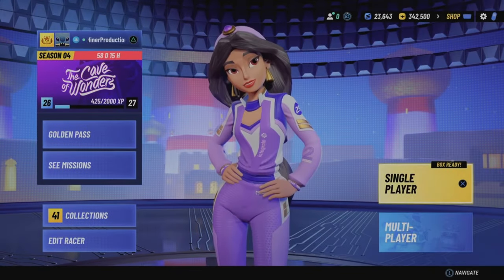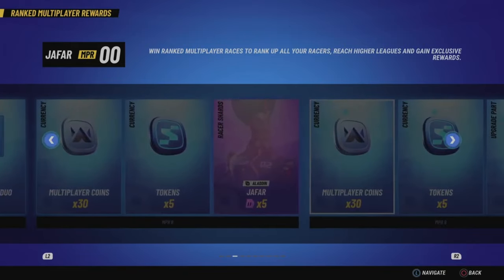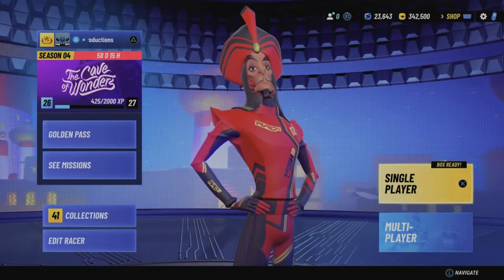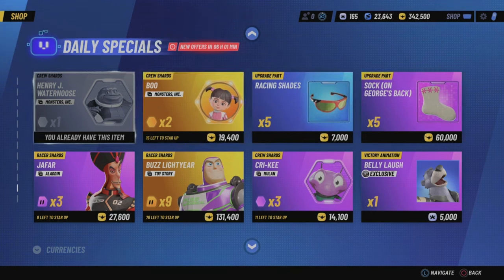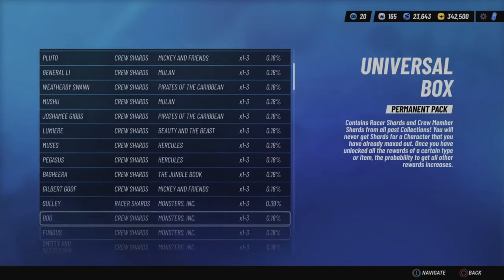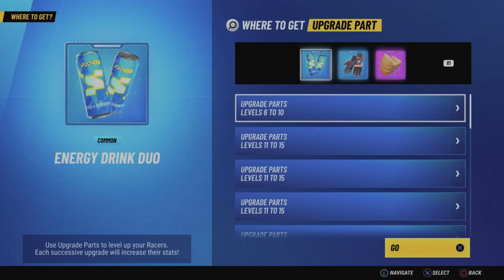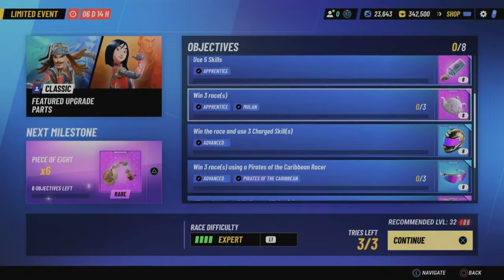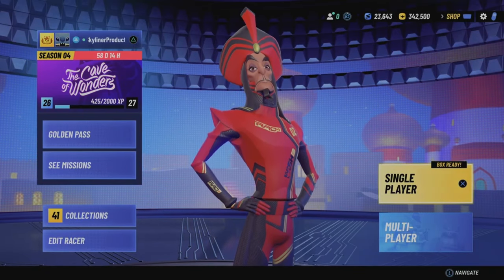How to Upgrade & Star Up Racers In Disney Speedstorm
Which racer are you going to upgrade and star up the most?